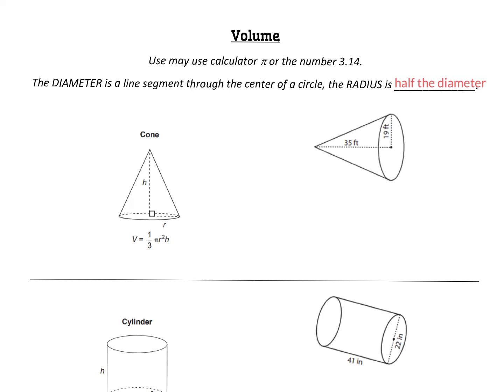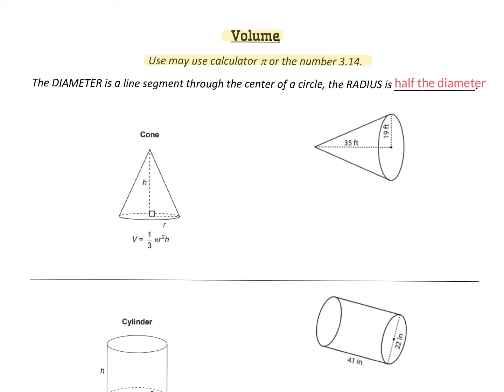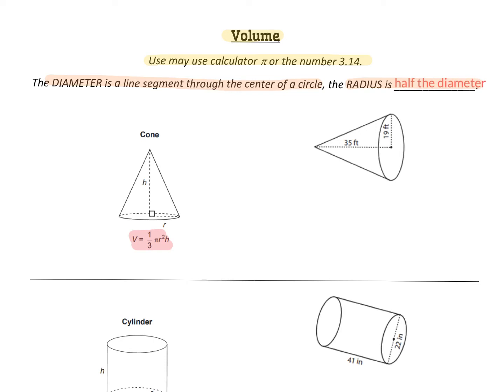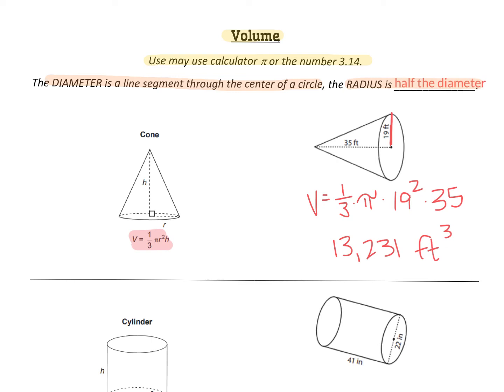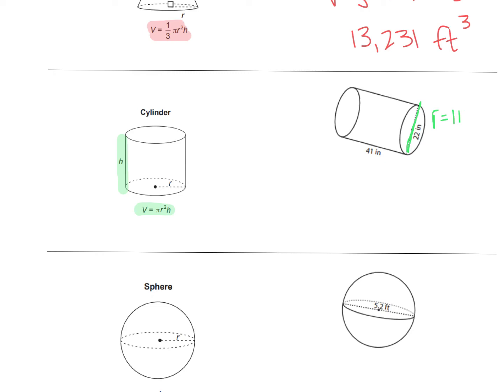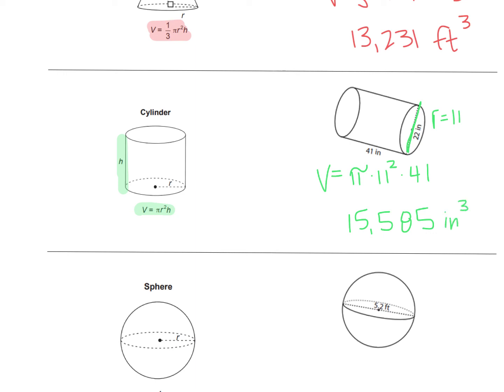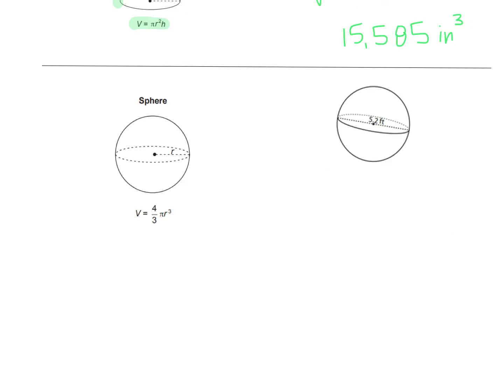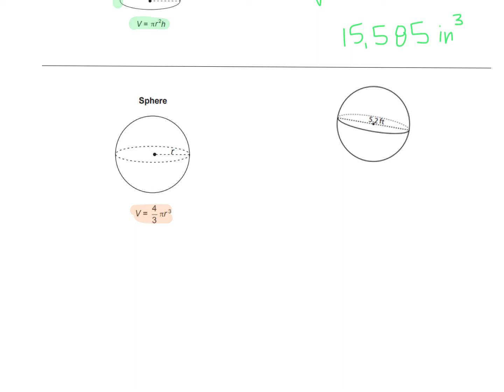PSSA (2022) - Volume.mp4